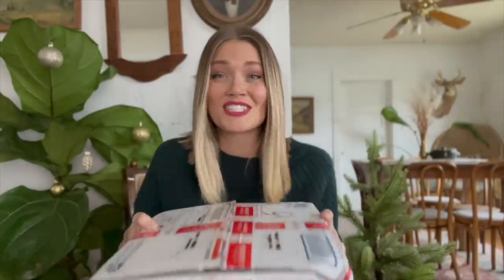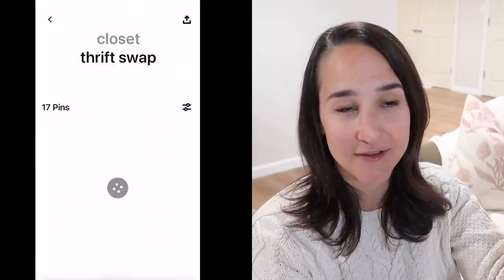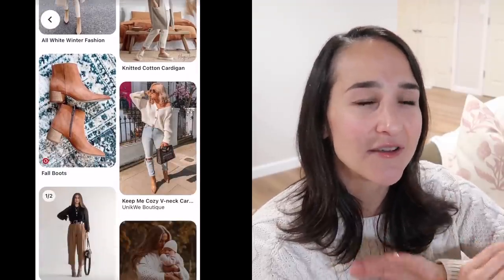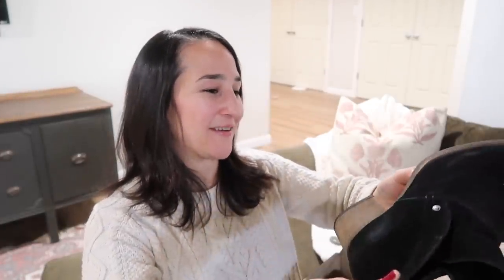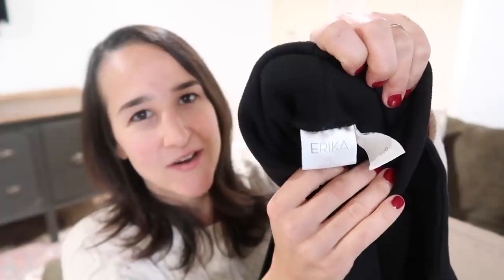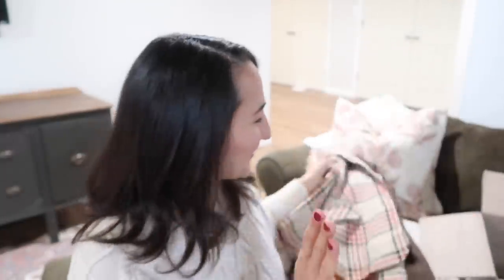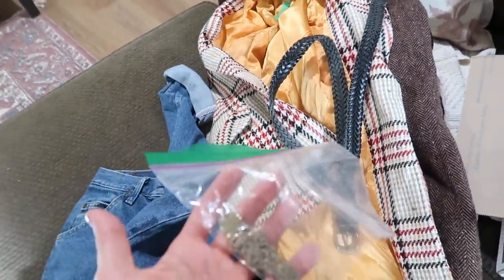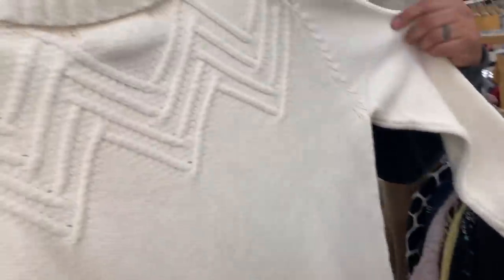THRIFT SWAP | Pinterest Board Thrifting with Kristen Hoffman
I had so much fun partnering with Kristen on this thrift swap video, I hope you all enjoyed watching!